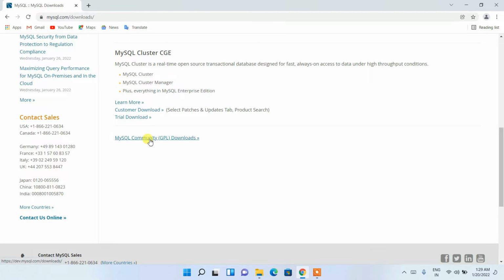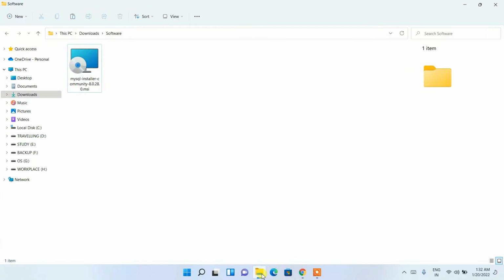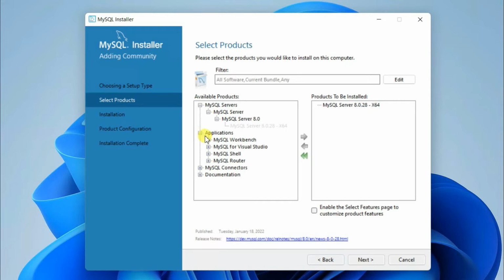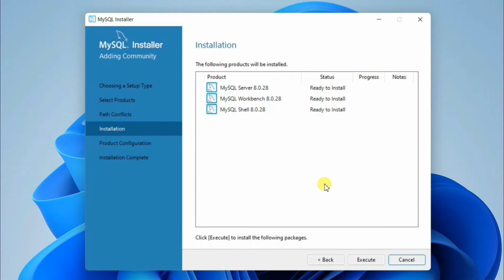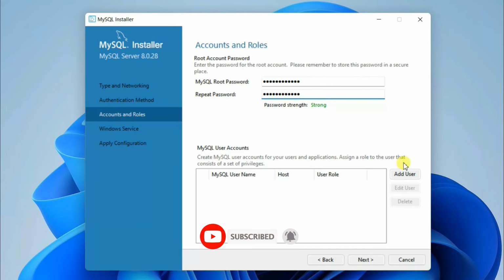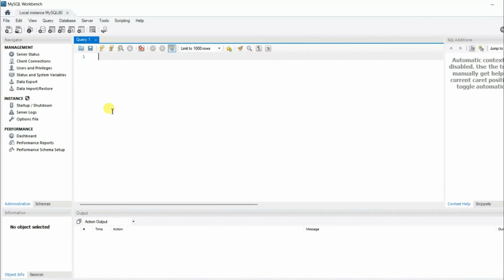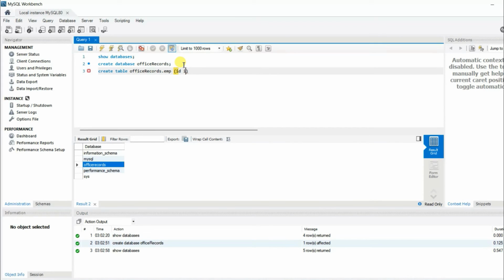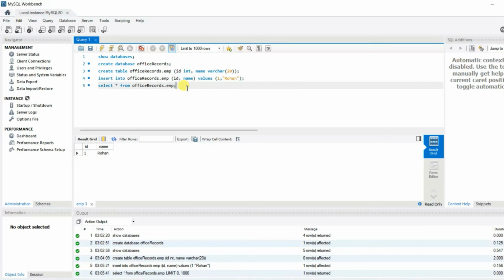How to Install MySQL 8.0.28 Server and Workbench on Windows 10/11 [ 2022 Update ] Complete guide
Hello Everyone! Today in this video I am going to step by step guide you How to install MySQL 8.0.28 & Workbench IDE (Community Edition) for writing SQL queries on Windows 10/11. Windows (64-bit).

Installing MySQL & Workbench IDE is very easy. Just follow the following steps and there you go to create your first MySQL database!! So let's begin.

Step 1.  To install MySQL & Workbench IDE first you just need to download .exe file from the following Link:

Step 2. After downloading MySQL run the .exe by double-clicking it.

Step 4. Now simply install all MySQL products as shown in the video.

Step 5. Now after installation simply create a user and connect with it.

Step 6. After making a connection now it's time to create your first MySQL database. For that, simply type CREATE DATABASE yourdatabasename;

Topics addressed in this tutorial:
How to install the MySQL and Workbench IDE on Windows 10/11
Install MySQL and Workbench IDE on Windows 10/11
How to Install MySQL and Workbench IDE and Get Started